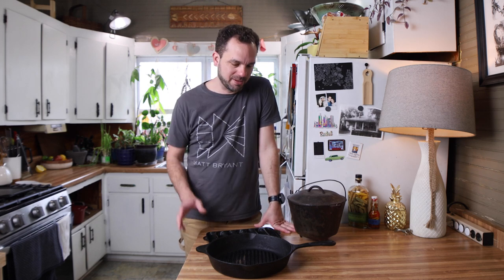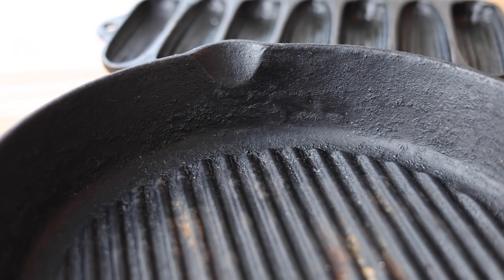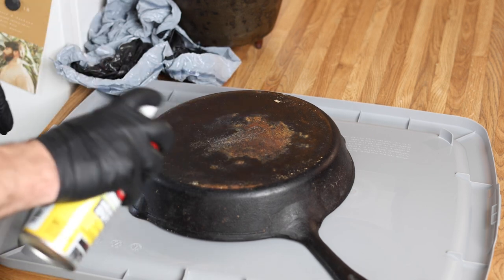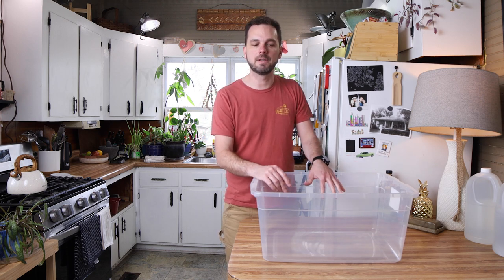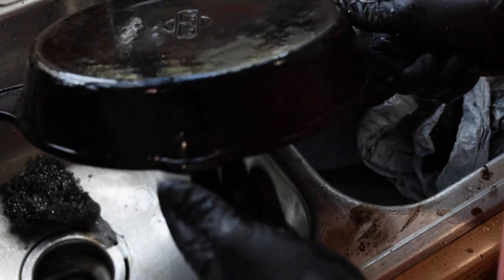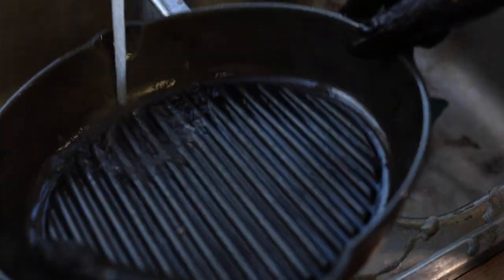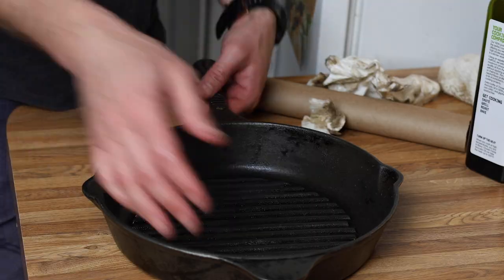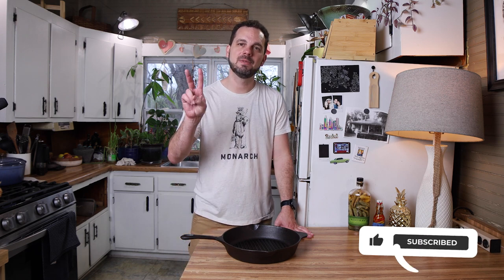How to Restore Cast Iron - Easy at Home Methods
Hey there y’all, and a special shoutout to Stuart! In this video, we're tackling a viewer request and showing you how to restore a rusty cast iron pan using two popular methods: the oven cleaner and the vinegar bath.  We'll walk you through the entire process, step-by-step, so you can bring your favorite pan back to life and start cooking delicious Southern dishes again.

This is a great way to revive a neglected pan and get that amazing non-stick seasoning back.  Plus, it's easier than you might think!  So grab your rusty cast iron, crank up the oven, and let's get cookin'!

Cool!

Intro 0:00
Pan Overview 0:35
Equipment 1:49
Oven Cleaner Method 2:32
Day 2 Check in 3:47
Setup a Vinegar Bath 4:19
Day 3 Check-In and Cleaning 5:15
Day 4 Cleaning 6:05
Vinegar Bath 6:36
Seasoning 7:35
Restored Pan 9:37